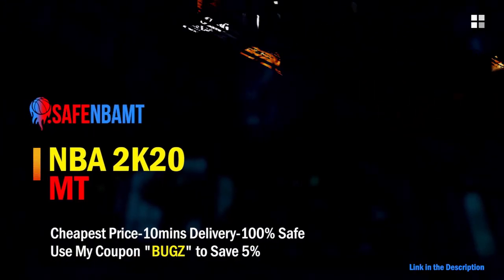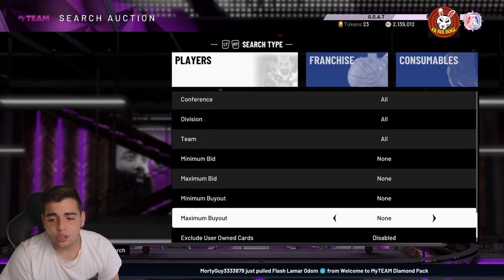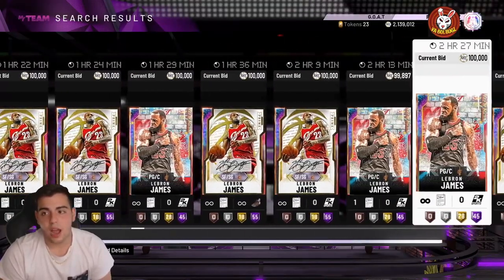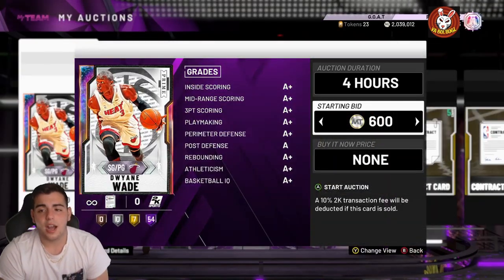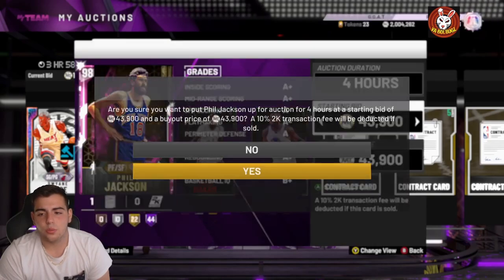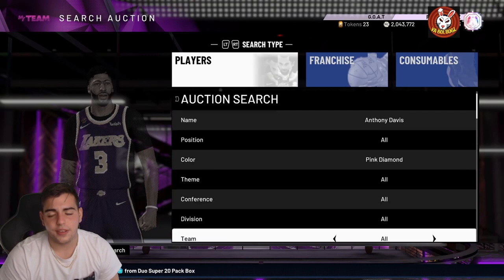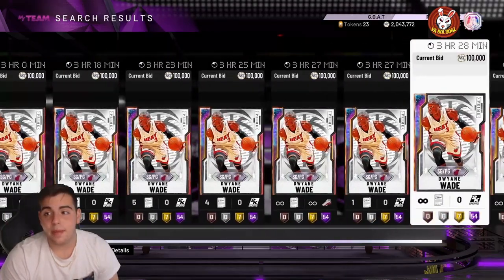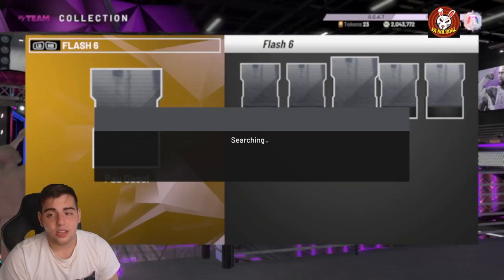#1 MT MAKING METHOD IN NBA 2K20! DO THIS RIGHT NOW TO MAKE MILLIONS OF MT! DUO MT METHODS!